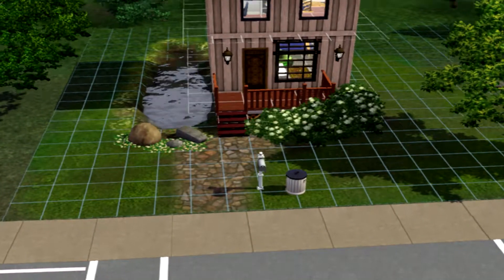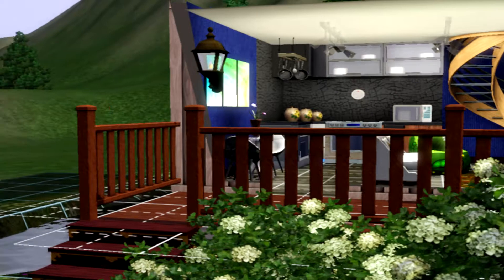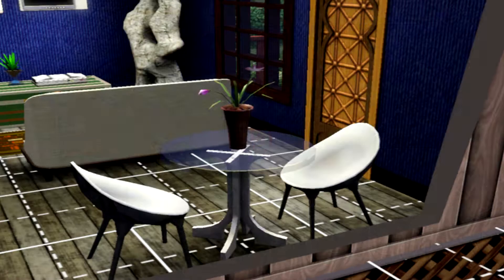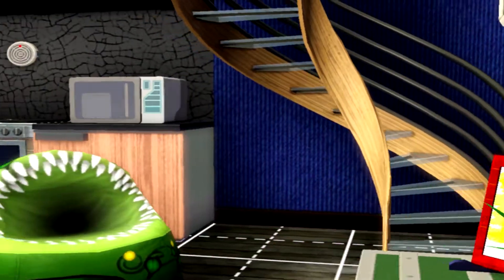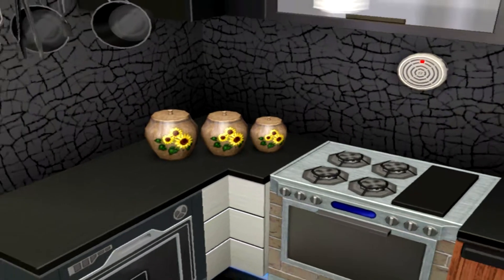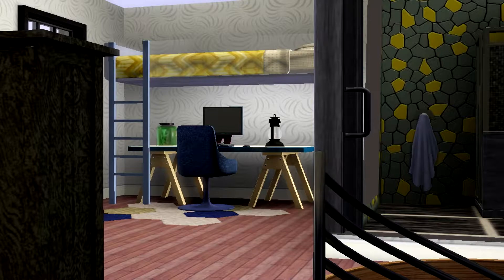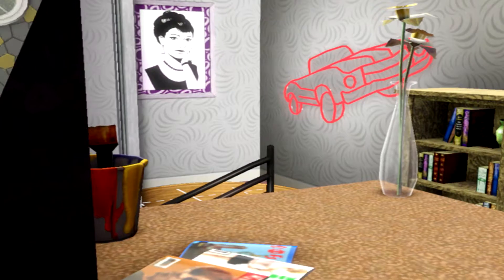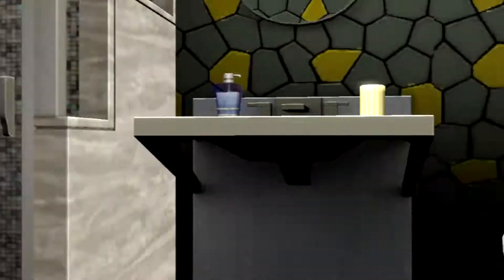Viewing 5x5 House with The Sims 3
When you fudge up your speed up creation video and come up with this somewhat crappy video because you are so damn lazy.

Stay frosty :P

Music